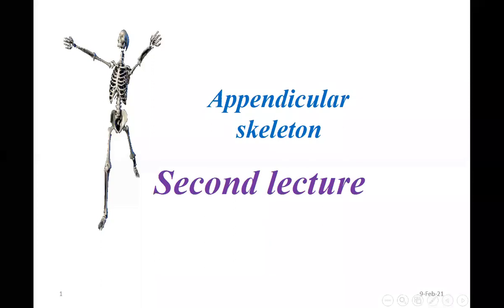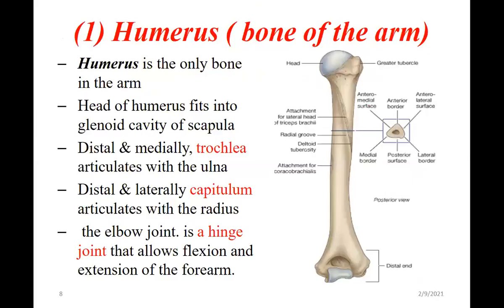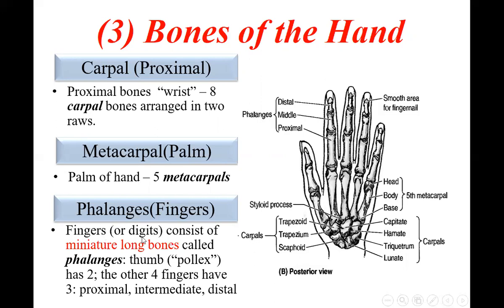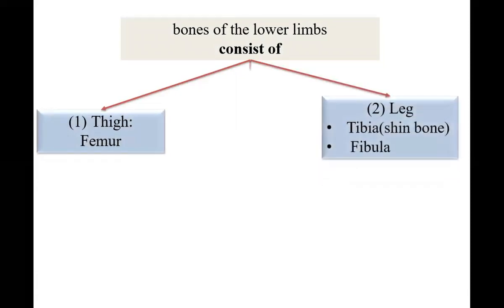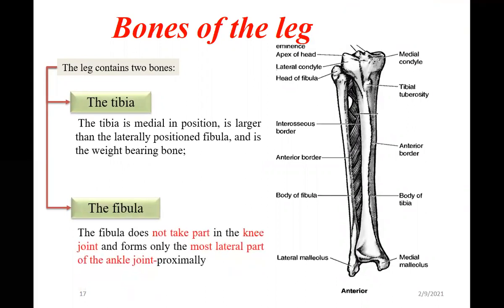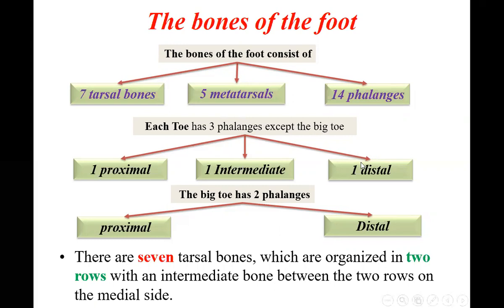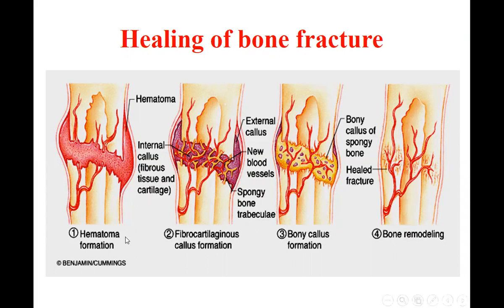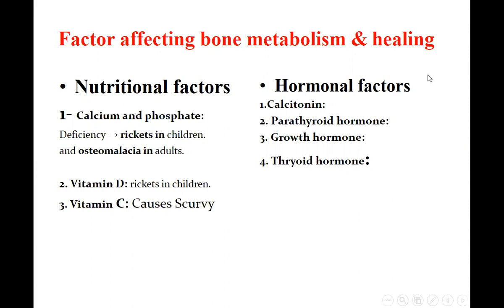Dentistry || The Skeleton || Yusuf